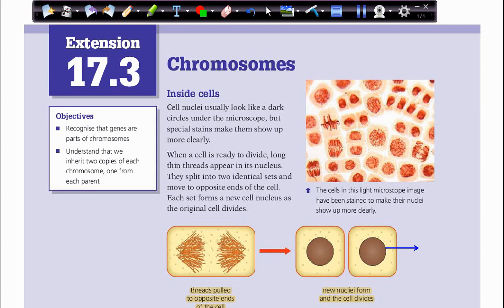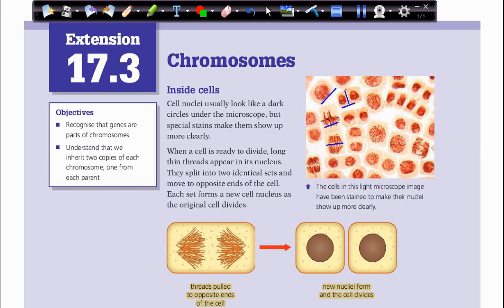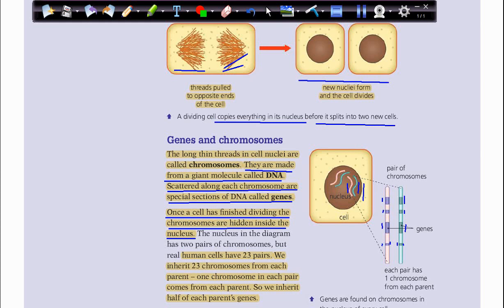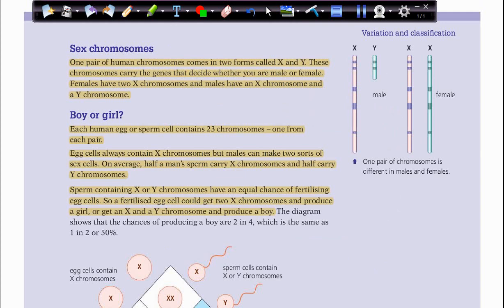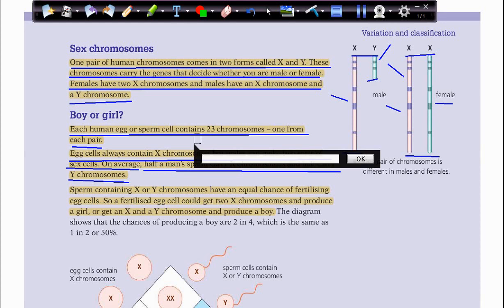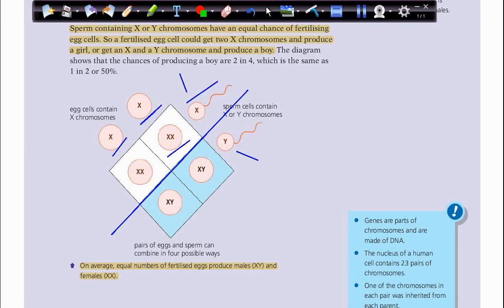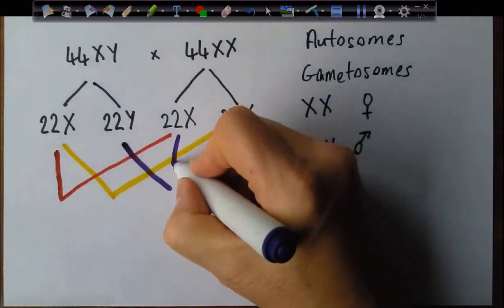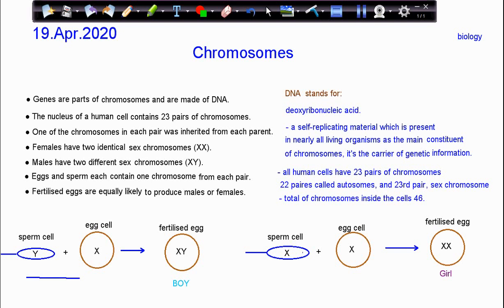G9 biology pg212 213